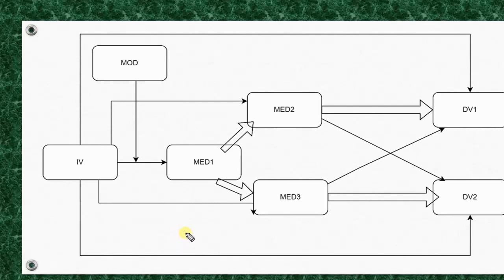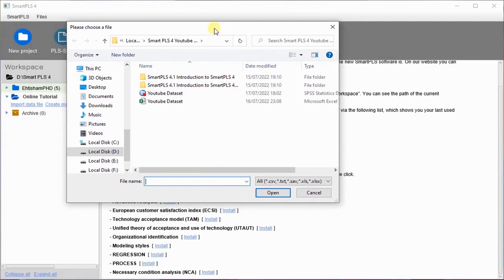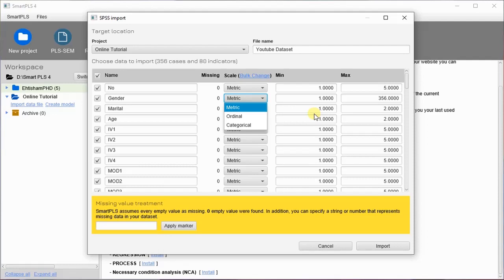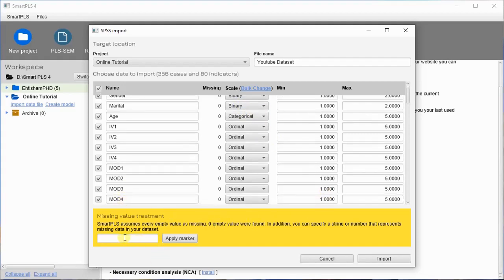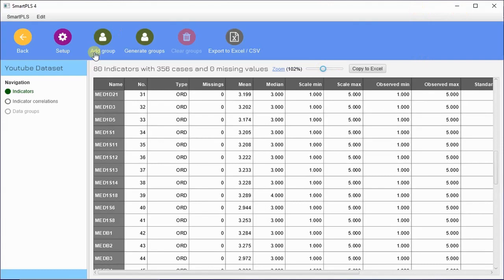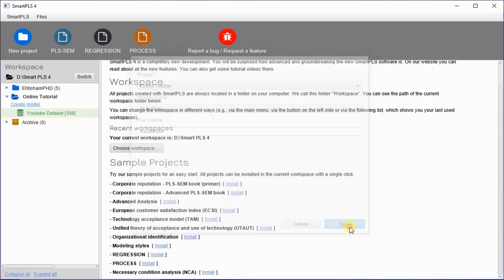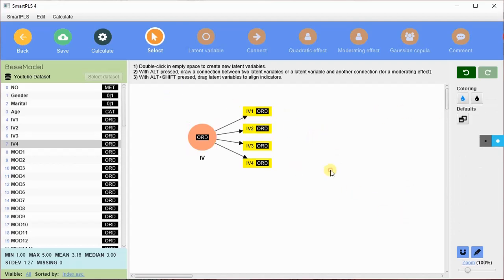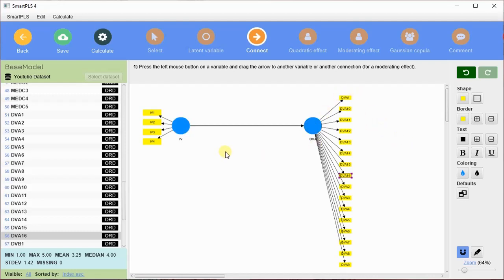SmartPLS 4-2: Setting up first model in SmartPLS 4